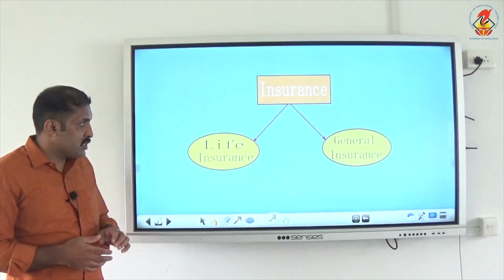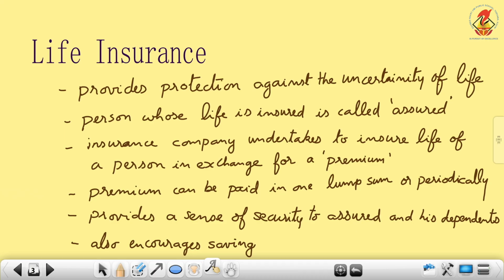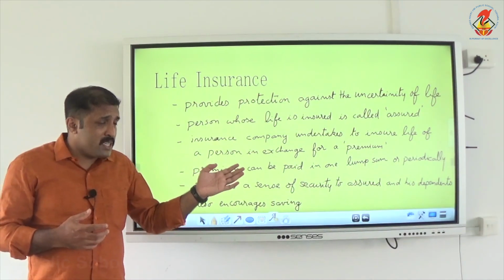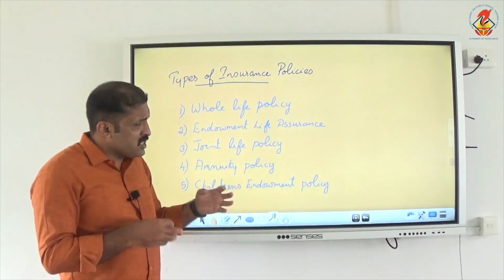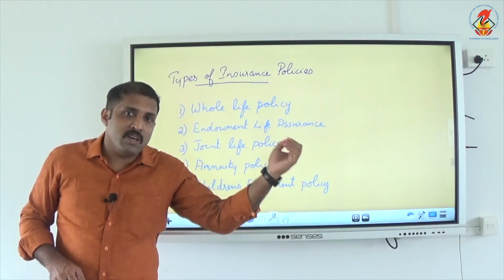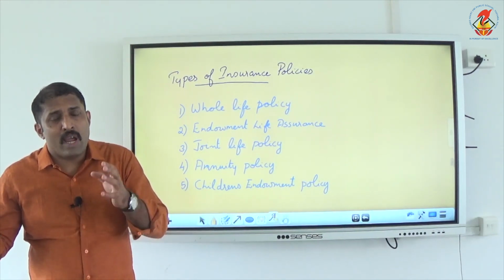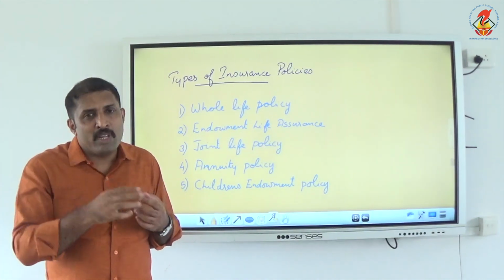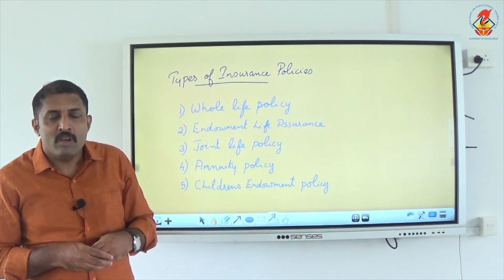BS11 Chapter 04 Business Services Video 05 Types of InsuranceLife Insurance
BS11 - Chapter 04 - Business Services - Video 05 - Types of Insurance(Life Insurance)